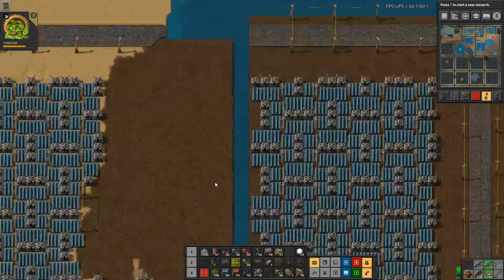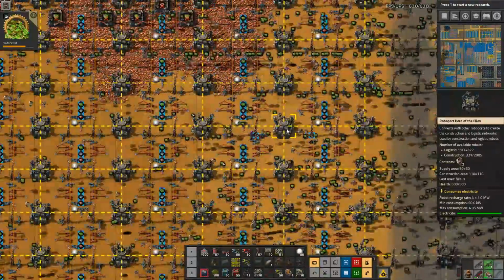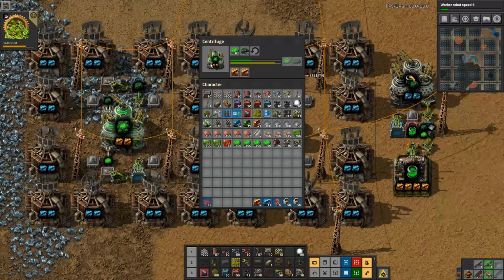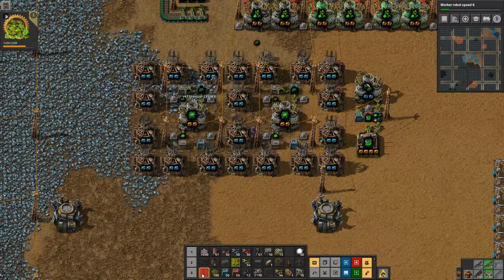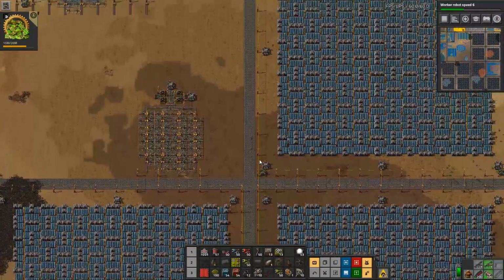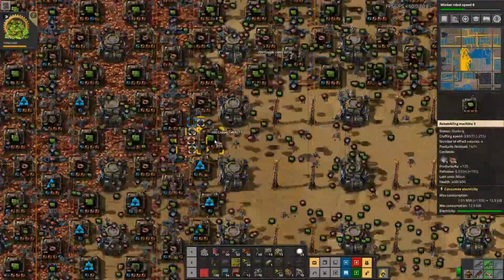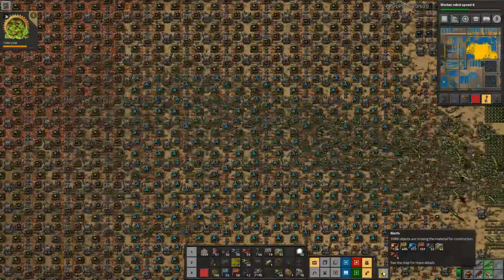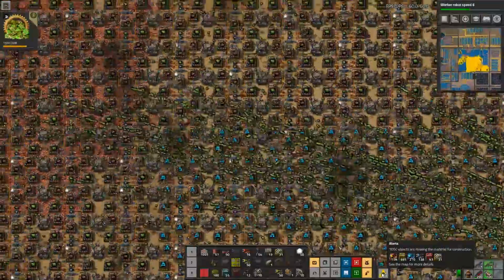Factorio 100% Achievements #39 TIME TO SCALE-UP PRODUCTION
WELCOME TO THE FACTORIO 100% ACHIEVEMENTS

This Lets Play series will be a challenge to complete all Achievements in Factorio in a single game.
The base will be an attempt at a "speed run" while maintaining the Order of the Path and keeping a nice well lighted base. After the first rocket launch it will transition towards a megabase

There are several hard constraints to respect when playing:
- Lazy Bastard: Only 111 handcrafts before completing the game
- Getting on Track like a Pro: Place a locomotive within the first 90 minutes of play
- There is no Spoon: Complete the game within 8 hours
- Mass Production 3: Produce 20 million Green Circuits

Schedule:
New episodes daily at 6 PM

Blueprints:
Will not be using external blueprints in this series

Mods:
None (otherwise the achivements don't work)